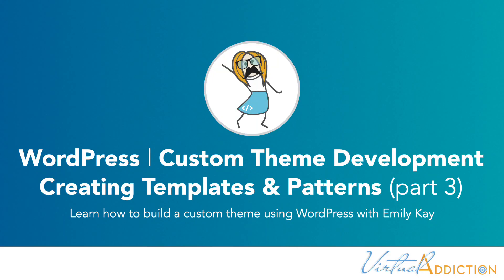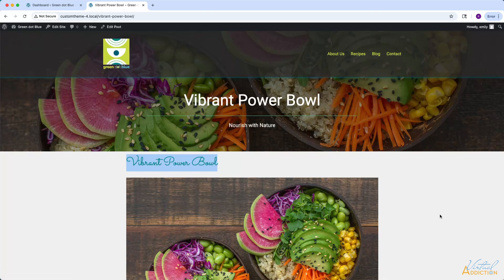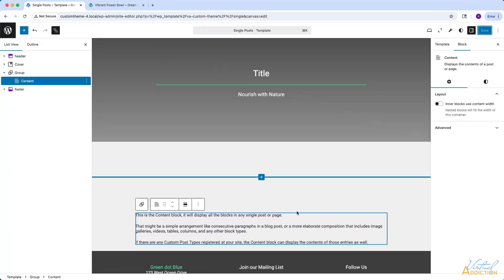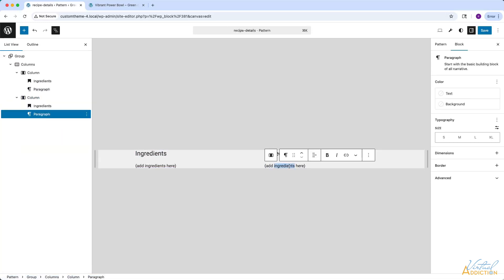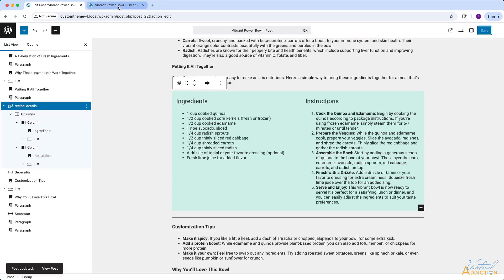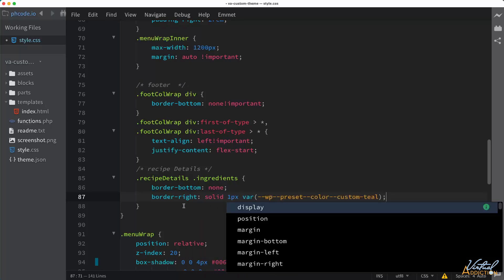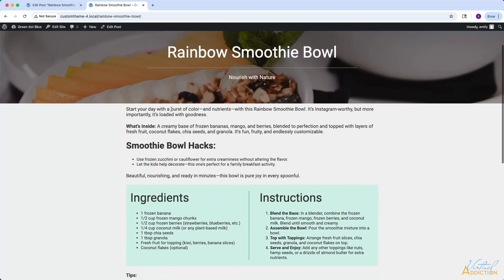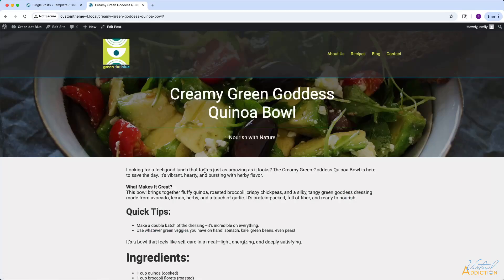How to Build a Custom Single Post Template in WordPress (Full Site Editing Tutorial)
In this WordPress Full Site Editing tutorial, I walk through how to create a custom single.html template for individual blog posts. Learn how to structure and style your post content, add featured images, metadata, and even create a reusable block pattern for formatting recipe ingredients and instructions. I'll also cover best practices for using custom classes, adding responsive CSS, and including navigation between posts. Perfect for theme developers or anyone building a custom WordPress site with block themes!

🔧 Tools used: WordPress Site Editor, Block Patterns, Custom CSS